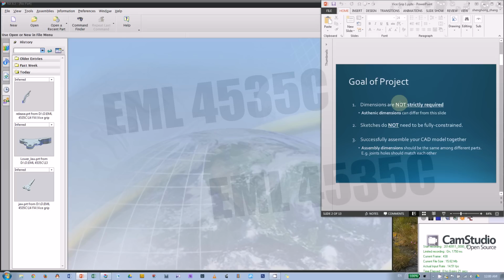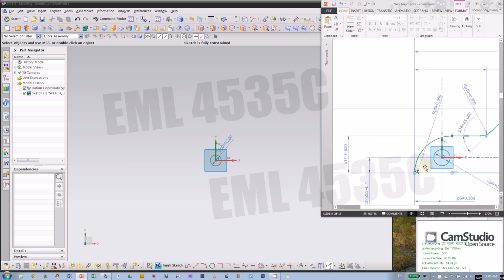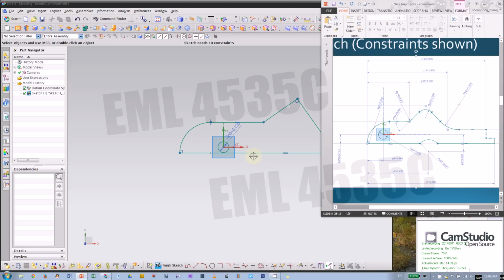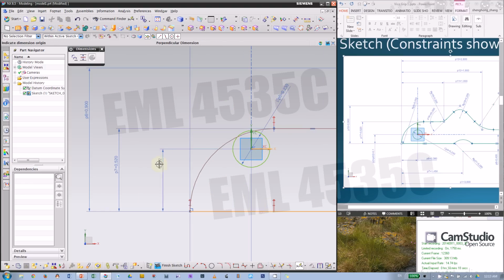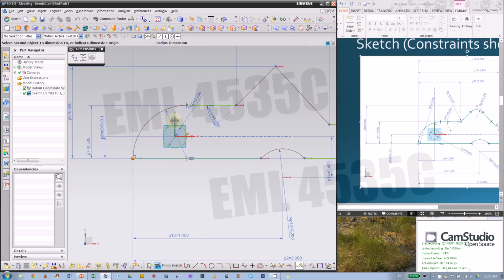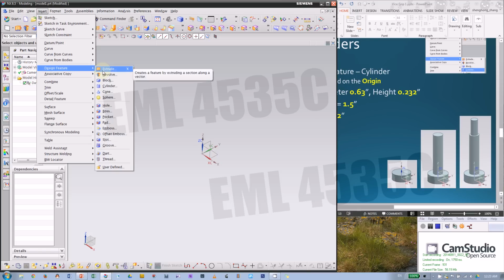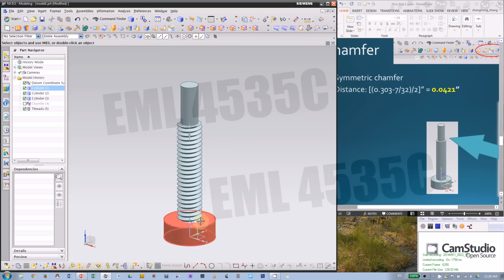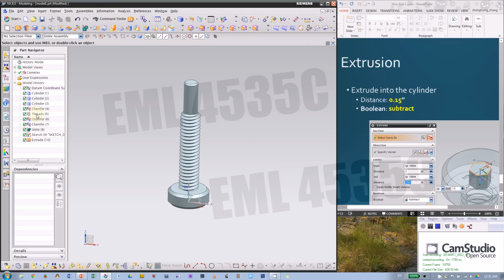Vice Grip Project 1: Link & Screw